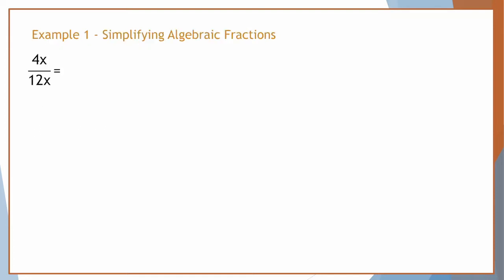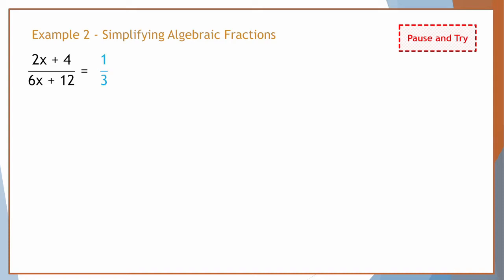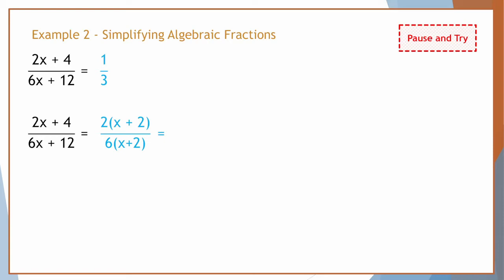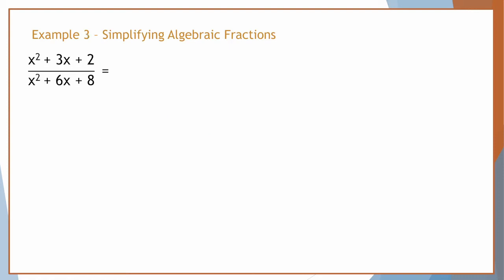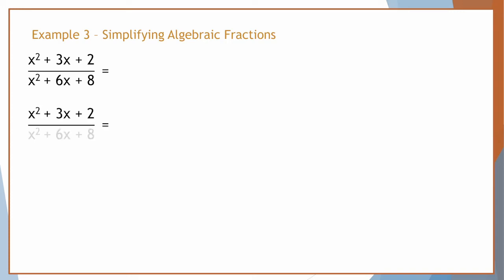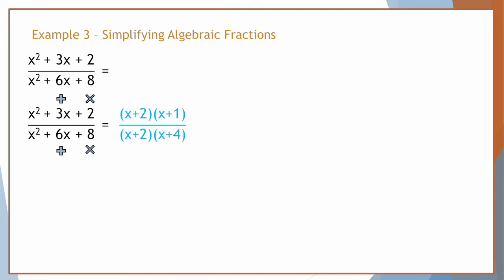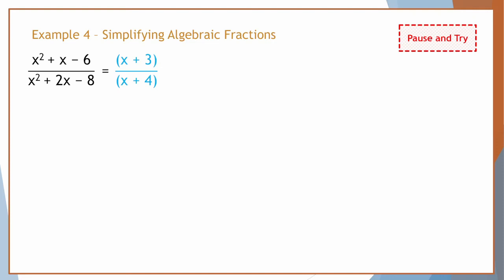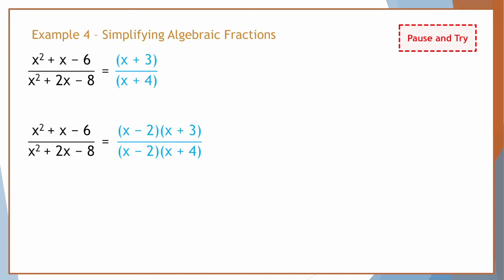3. Simplifying Algebraic Fractions - FSMQ GCSE Maths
Today we are covering simplifying algebraic fractions. It forms a part of our series covering topics from FSMQ GCSE Maths.

0:00 Intro
0:14 Example 1
0:43 Example 2
2:06 Example 3
2:23 Example 4